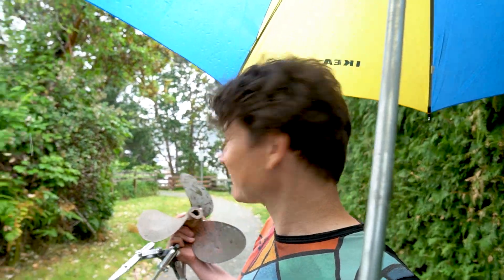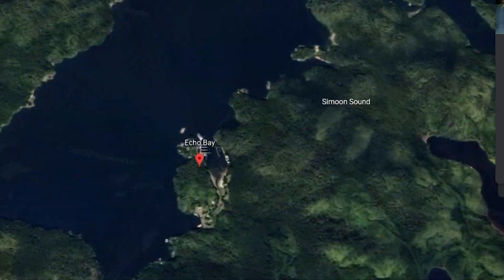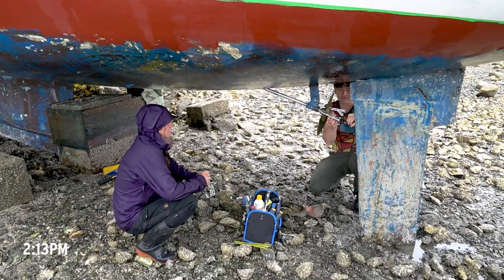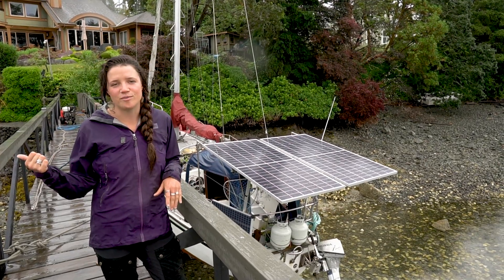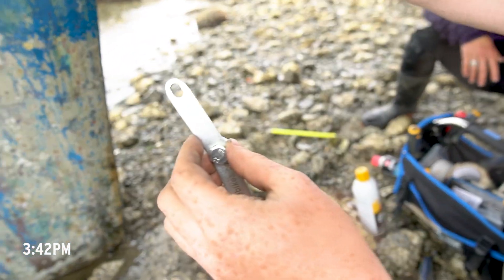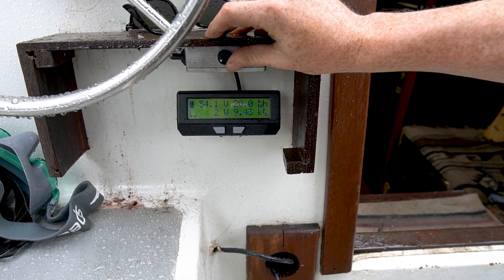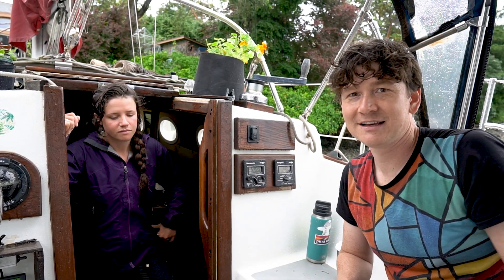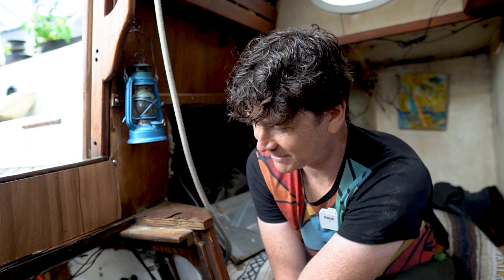Belle Amie Part 2, New Propeller, Solar Panels, 20kWhr Battery on 32 Foot Electric Sailboat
This is a 5 month follow up on Grin's 2nd electric sailboat conversion, the 32 foot Belle Ami we introduced here:

We installed one of the larger Grin motor drives with a 48V battery bank and since then she's done many long and short boating trips without even a hiccup. But it was topping out at around 4 knots, a result of poor propeller pitch for this particular motor and several years of marine growth on the hull. And at full power there was a lot of vibration that was a bit disconcerting.

So once Toni mentioned that she had the boat on an improvised tidal lift to repaint the bottom, we took that opportunity to come visit and install a more suitable 3 blade propeller.

This video shows that process and gives an overview of the battery bank and solar array that have also been installed.

In our next Part3 video we promise some actual sailing footage! and data collection!